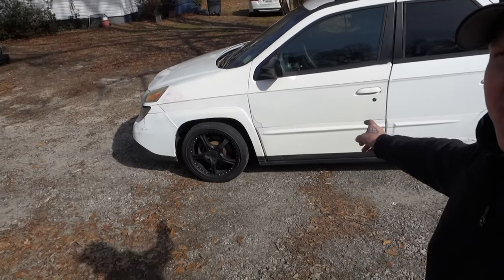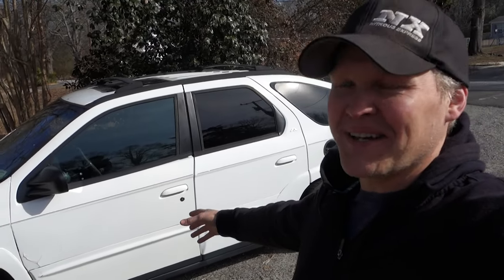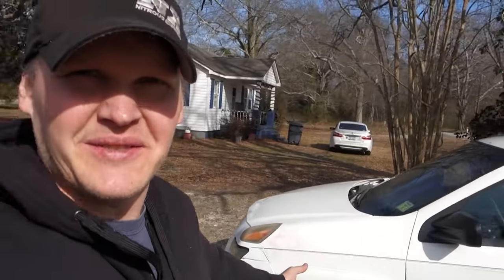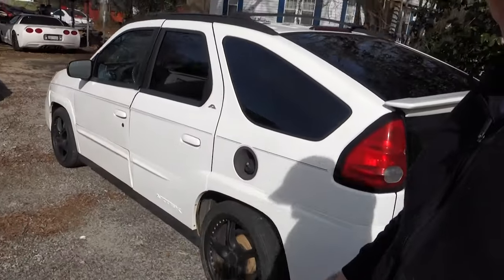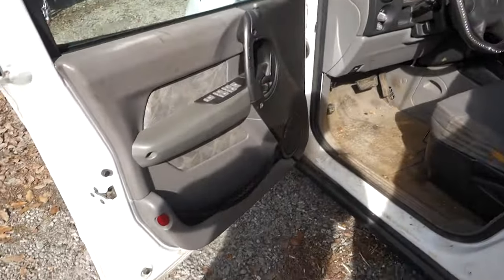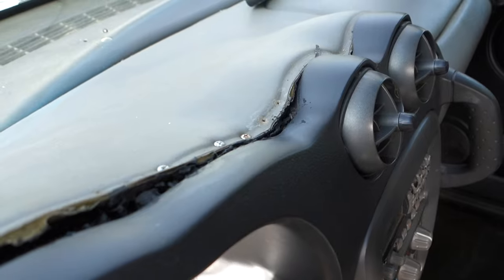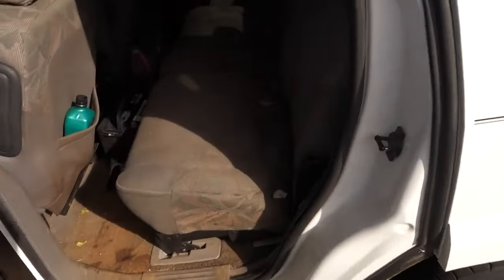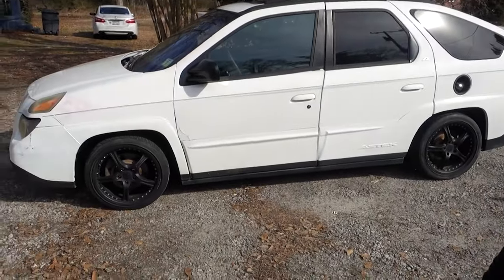I Lowered my Pontiac Aztek ￼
Just a quick update on the Pontiac Astek, Looks a whole lot better cleaned up and lowered. Think we need some 19s though. 19s and a turbo 😁￼￼